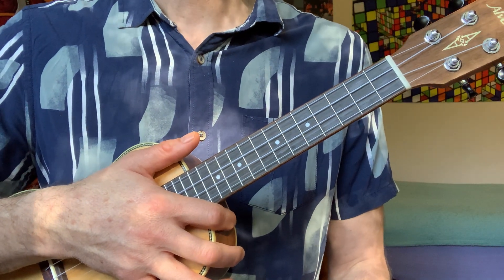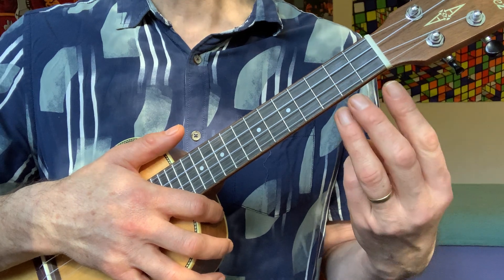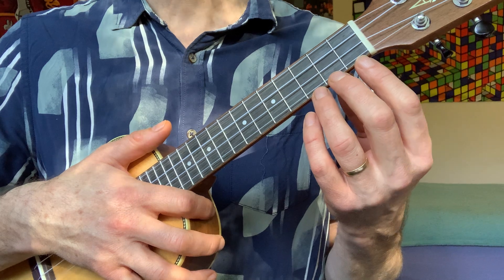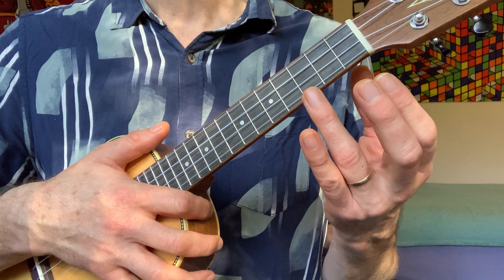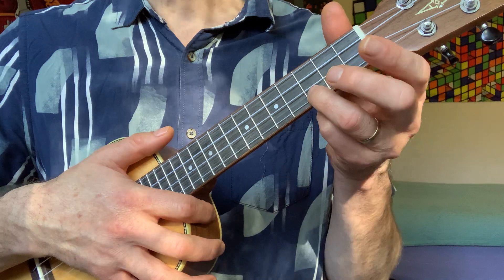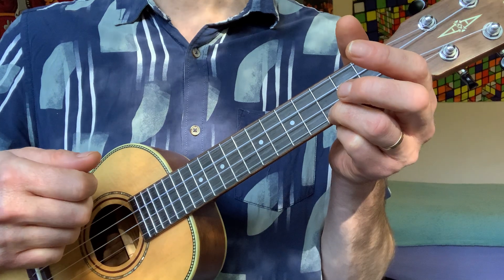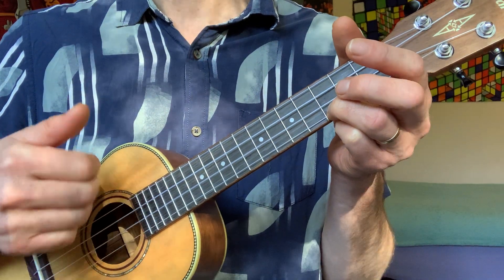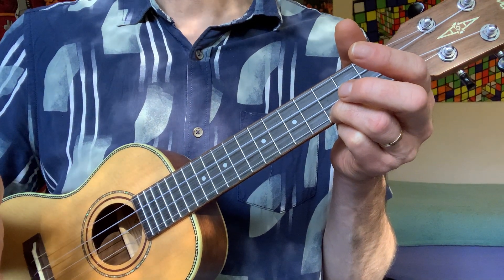Roar - Ukelele - C chord